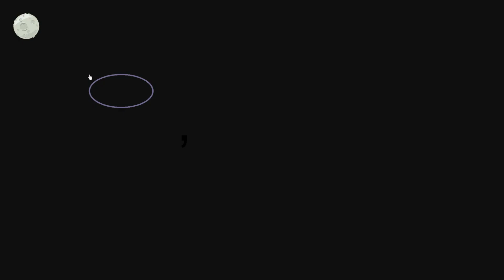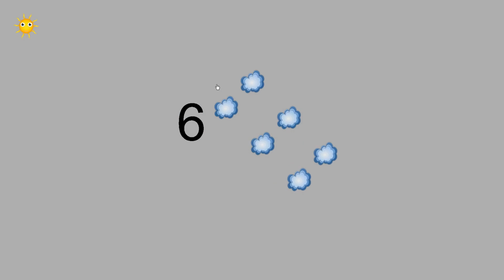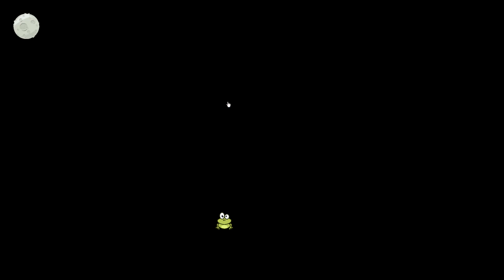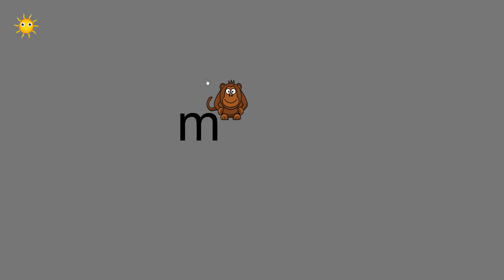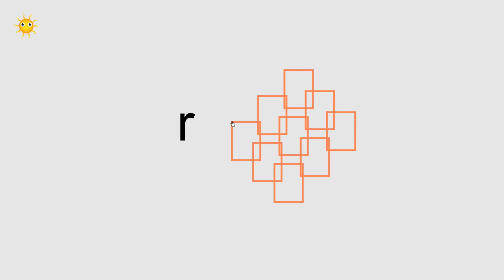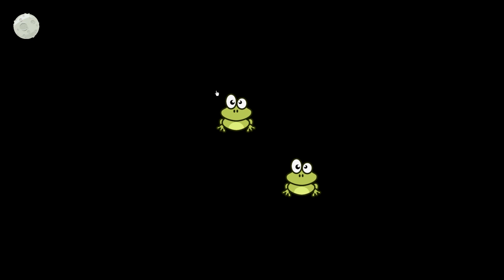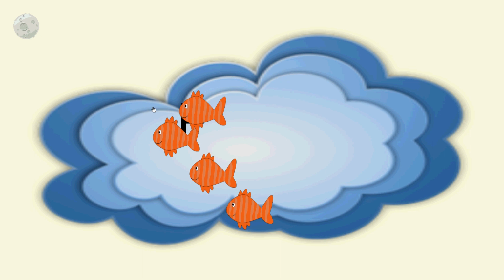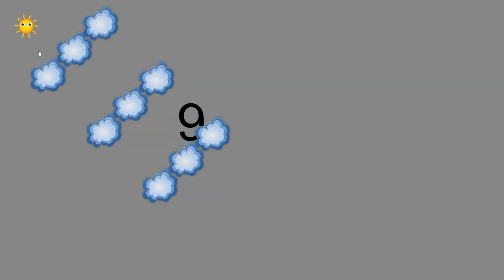GAD VIDEO FOR HW1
A demonstration of Homework 1, a child's toy for COT5930 (COP4367) Graphical Application Development.